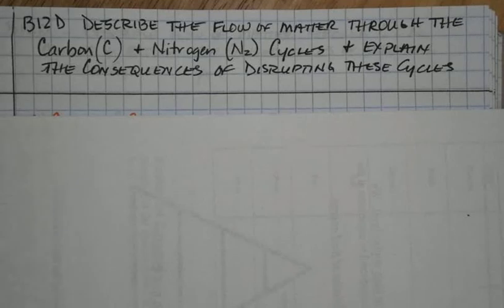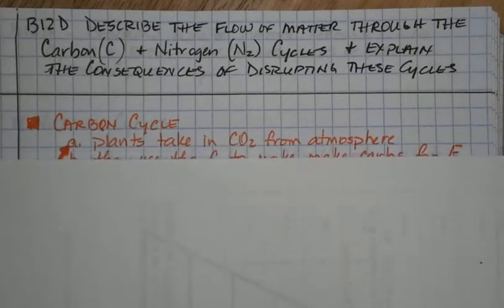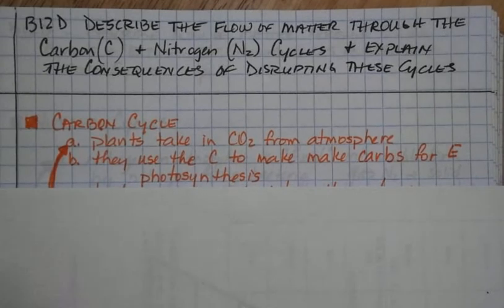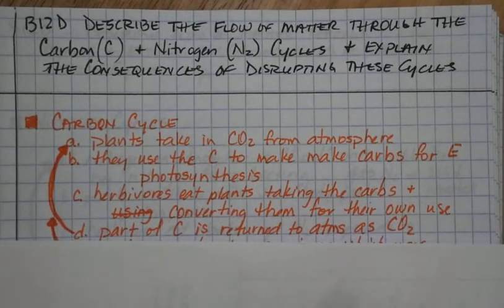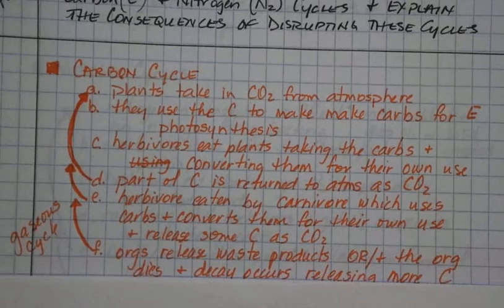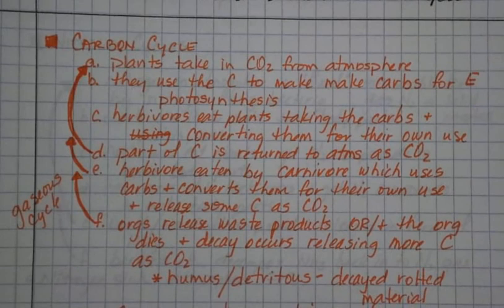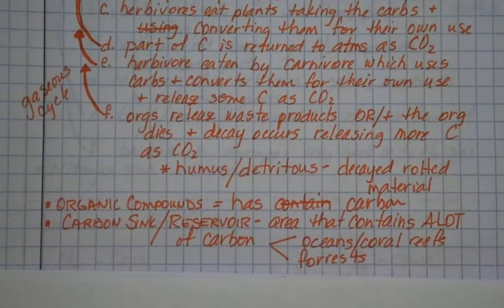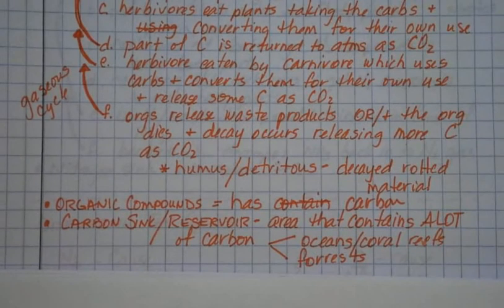notes B12D pt 1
teks B12D  carbon cycle